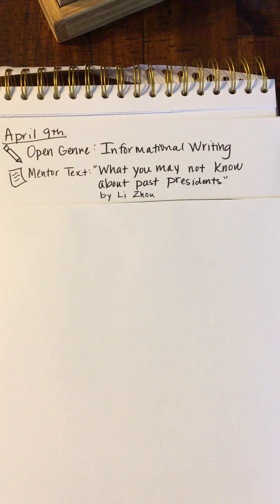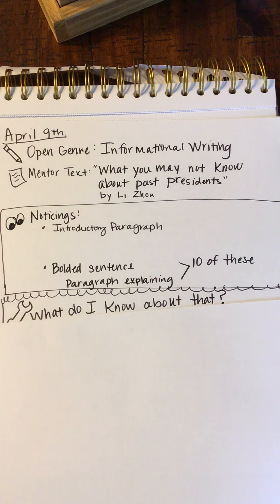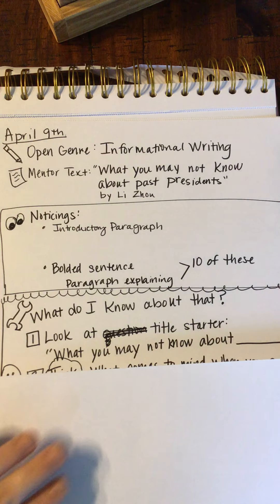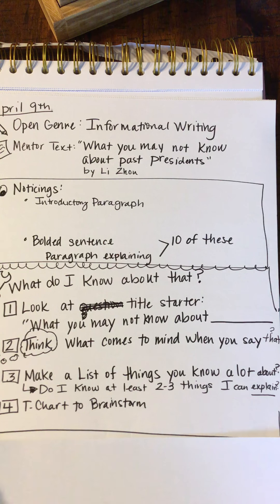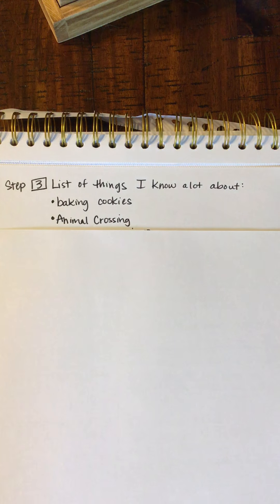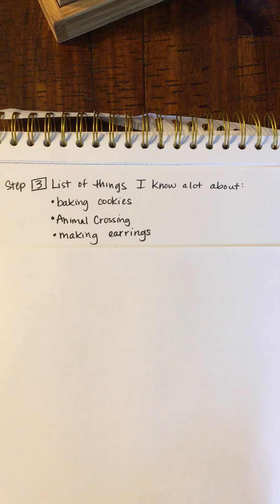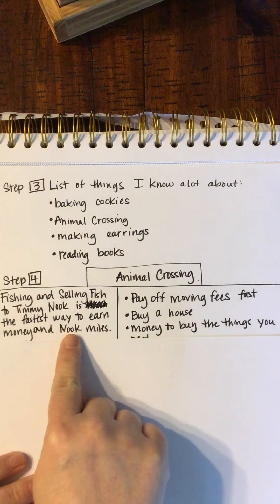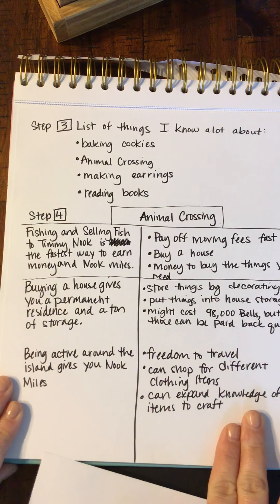Writing April 9th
Unit 6 Open Genre Writers Workshop: Informational